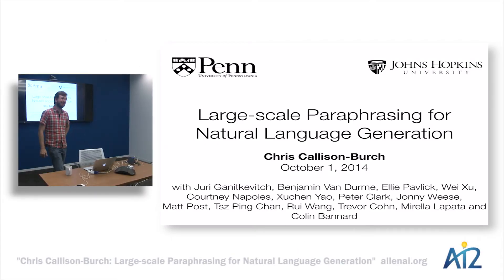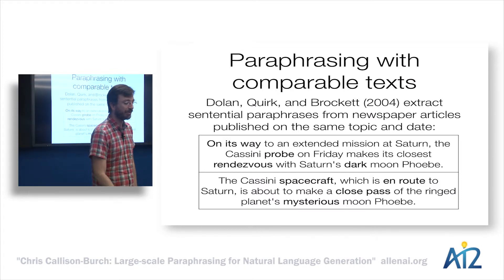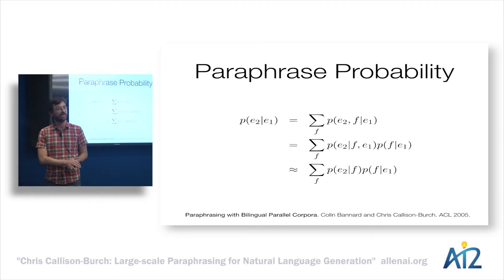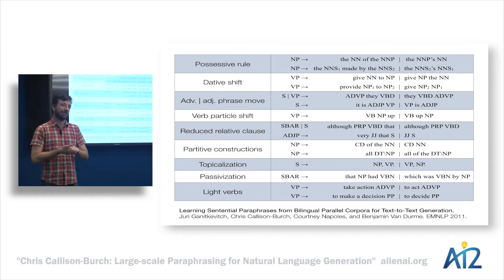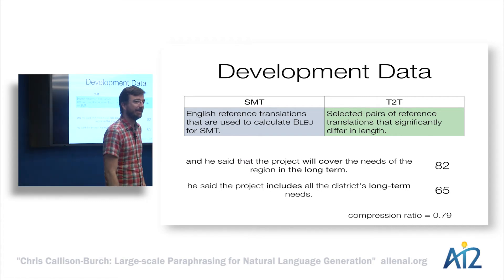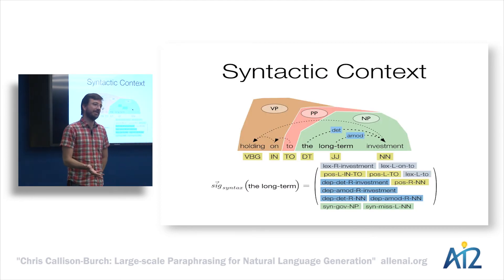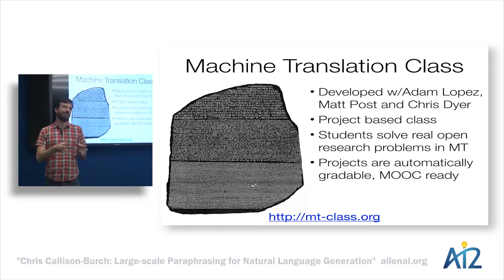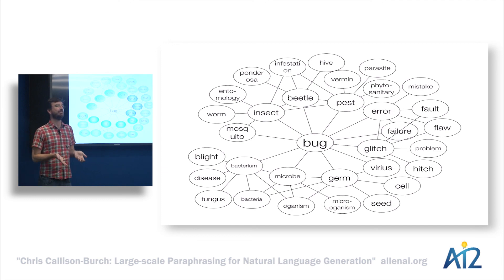Large-scale paraphrasing for natural language generation - Chris Callison-Burch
I will present my method for learning paraphrases - pairs of English
expressions with equivalent meaning - from bilingual parallel corpora, which are more commonly used to train statistical machine translation systems.  My method equates pairs of English phrases like --thrown into jail, imprisoned-- when they share an aligned foreign phrase like festgenommen. Because bitexts are large and because a phrase can be aligned many different foreign phrases including phrases in multiple foreign languages, the method extracts a diverse set of paraphrases.  For thrown into jail, we not only learn imprisoned, but also arrested,
detained, incarcerated, jailed, locked up, taken into custody, and thrown into prison, along with a set of incorrect/noisy paraphrases.  I'll show a number of methods for filtering out the poor paraphrases, by defining a paraphrase probability calculated from translation model probabilities, and by re-ranking the candidate paraphrases using monolingual distributional similarity measures.

In addition to lexical and phrasal paraphrases, I'll show how the
bilingual pivoting method can be extended to learn meaning-preserving syntactic transformations like the English possessive rule or dative shift.  I'll describe a way of using synchronous context free grammars--SCGFs-- to represent these rules.  This formalism allows us to re-use much of the machinery from statistical machine translation to perform sentential paraphrasing.  We can adapt our "paraphrase grammars" to do monolingual text-to-text generation tasks like sentence compression or simplification.

I'll also briefly sketch future directions for adding a semantics to the paraphrases, which my lab will be exploring in the DARPA DEFT program.